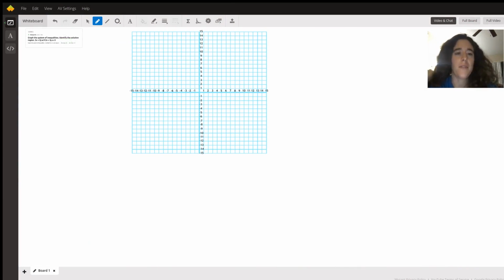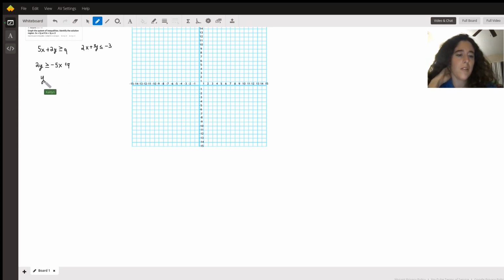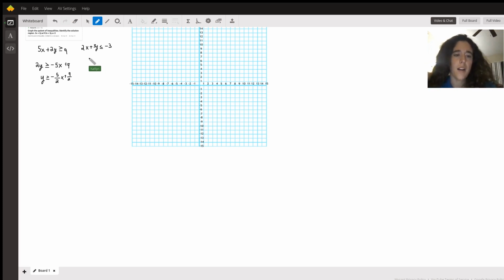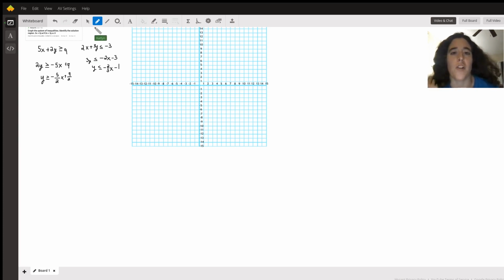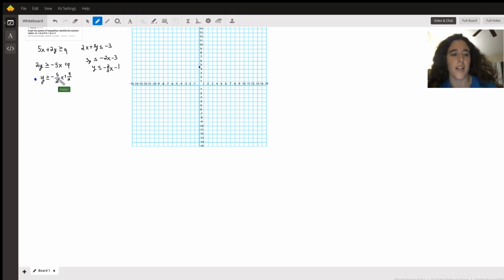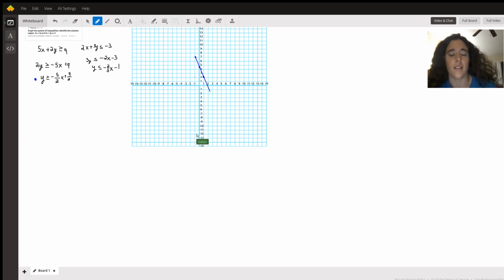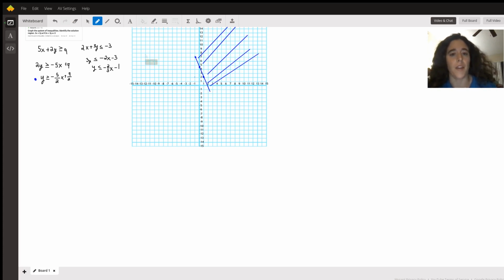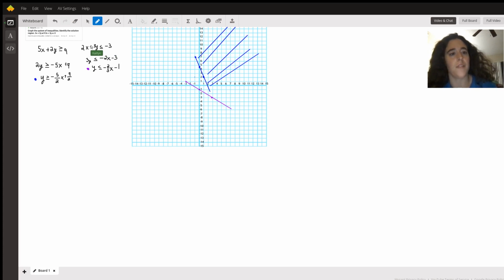Graphing to find the solution region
Question: Graph the system of inequalities.  Identify the solution region.       5x + 2y  ≥ 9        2x + 3y  ≤ -3
Graph the system of inequalities.  Identify the solution region.       5x + 2y  ≥ 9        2x + 3y  ≤ -3

Answered By:

Kaitlyn C.
Experience with various students with ASD and family experience